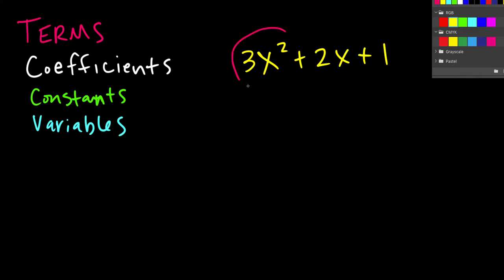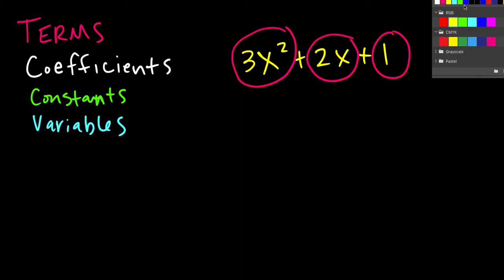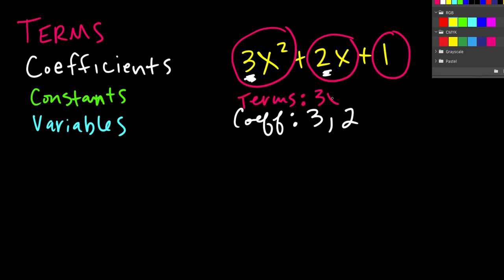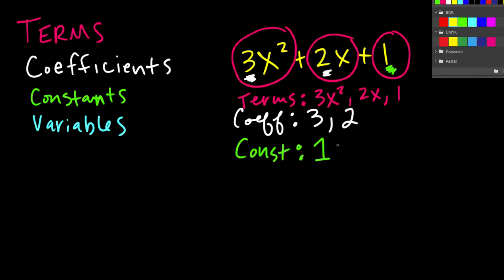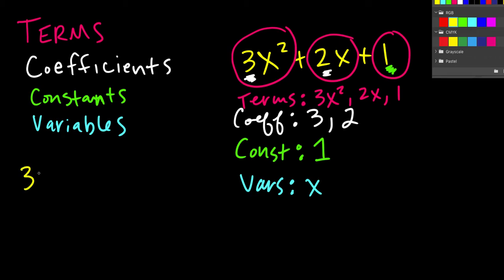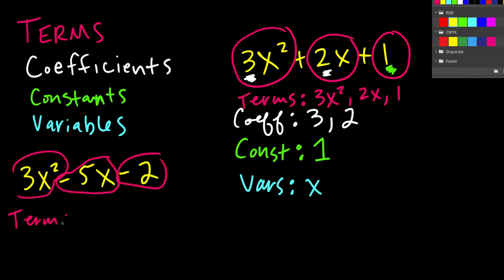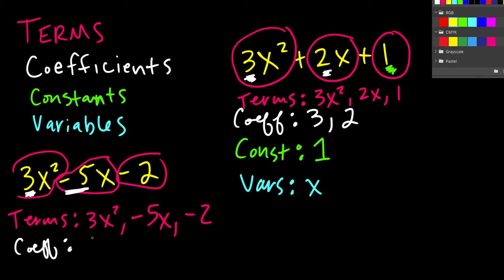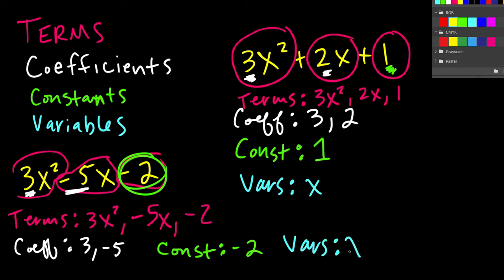3-3 Terms, Coefficients, Constants, and Variables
Terms, Coefficients, Constants, and Variables